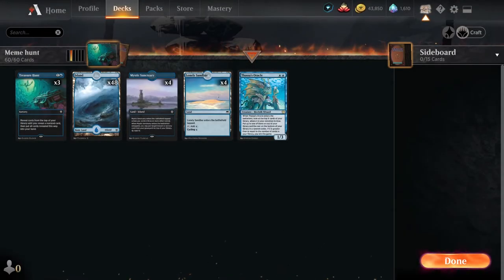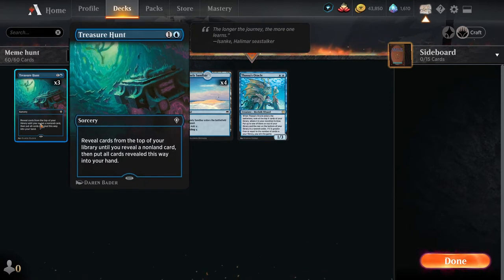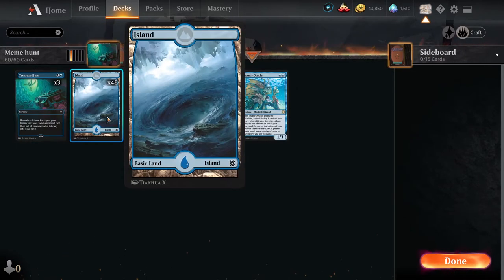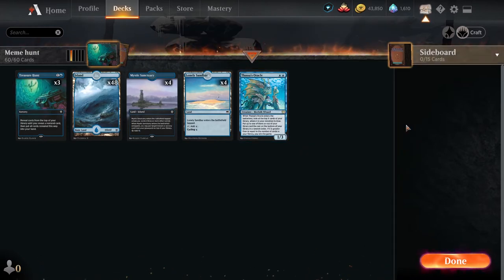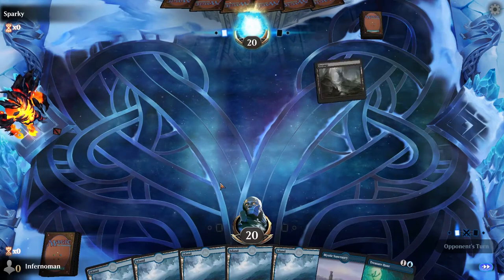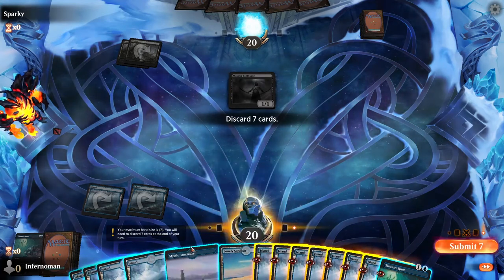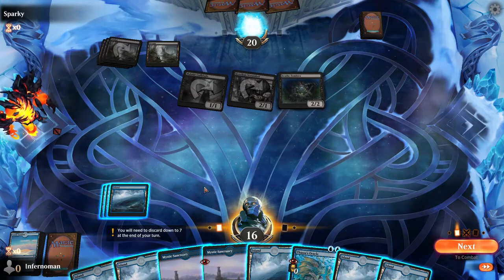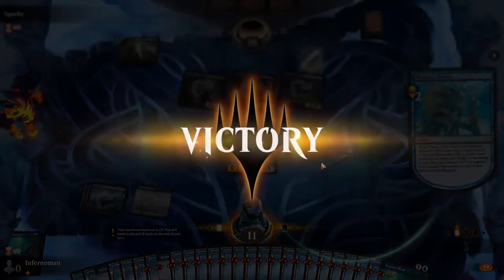Mono Blue Treasure Hunt Combo! It's ONLY 1 RARE!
Hola everyone! For our Deck Tech, we're showing off the what might be THE OG meme deck Treasure Hunt Combo! It's also THE cheapest deck you can build at 11 commons and 1 rare! Like meme deck? Like playing on the cheap? Consider this deck! Enjoy!

FAQ

Q- Who are these deck techs for?

A- Anyone who likes budget, jank or fun decks. I rarely will do competitive deck techs because there's a TON of people who do them as is, and there's many site that document what are the current meta decks.
Q- How do I know what your deck tech will be about?

A- the thumbnail will always have an indicator as to what you will be expecting and I specifically place in separate colors what the "budget" of the deck will be.
Q- Will these decks help me rank up?

A- I cannot promise the decks I post will get you to mythic or anything if that is what you seek. The point of these decks is to help you find something you can build and have fun with/complete your dailies, while saving up your rares/mythics for something else later. All of these decks I post are a good base for upgrading to a stronger deck down the line. Each budget video I post will give you upgrade suggestions if you're interested in the base deck.